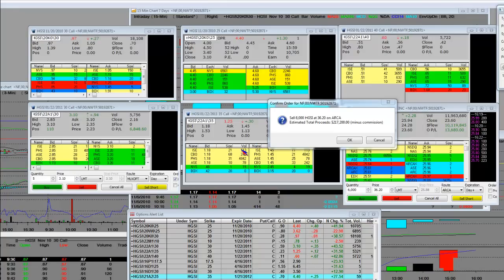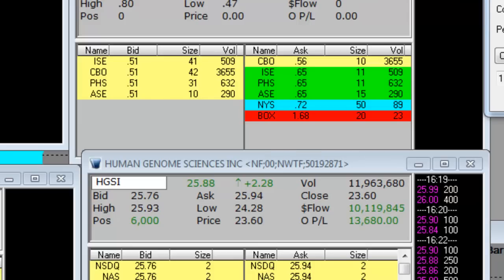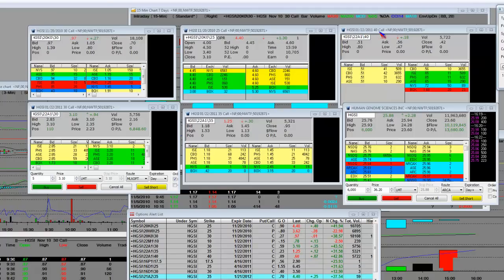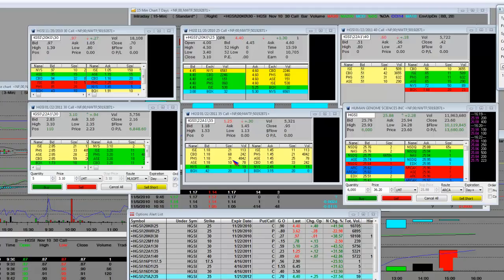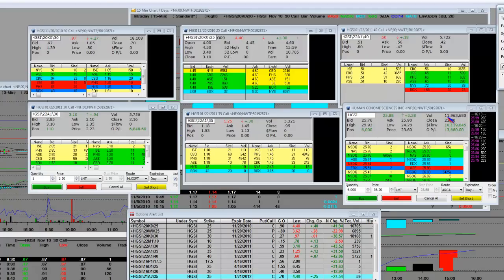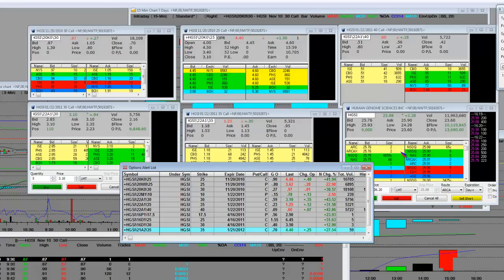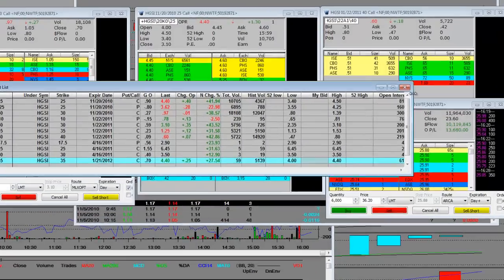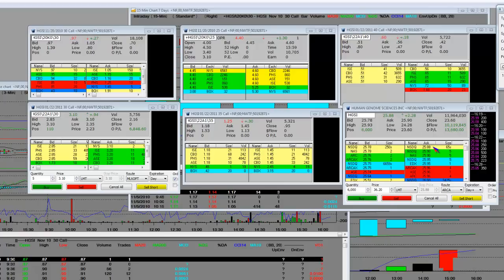Human Genome Huge Call Volume Alert Huge Buying and Trading Breakout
Human Genome Volume Alert Huge Buying and Trading Breakout Going into Benlysta FDA Announcement Part 2. (HGSI) Human Genome Sciences Stock & Options Trading Analysis for November 15th, 2010. Shares of HGSI Human Genome Sciences rose sharply Monday November 15, 2010 as shares rose 9.66% to $26 in after hours trading on 387.8% above-average trading volume. We saw a short squeeze going into the close as shares have come under recent price volatility and price movement.

Shares of HGSI rose off the intraday lows of $24.28 to an intraday high of $25.93 as investors and traders a like scooped up big blocks of stocks and options throughout the trading day. Today with the 4th trading day of 300%+ above average trading volume totaling 46,884,145 shares over the past 4 trading days. That number represents 24.925% of the float according to Yahoo Finance.

We saw 5,000 share print on the January 30 Call right on the opening bell and the closing volume is currently 11,962,107 and we'll continue to mornitor the after hours volume and price action as shares settle.

We'll see what type of coverage HGSI gets on CNBC and with Jim Cramer or any of the Fast Money traders talk about the stock. Guy Adami has been bullish on the stock for several weeks. We'll continue to closely the trading activity. StockMarketFunding.com and it's CEO Mario Marciano will continue to provide you with live updates on the equity and option prices for Human Genome Sciences (NASDAQ Symbol: HGSI).

Today's HGSI Stock & Options Trading Videos:
Human Genome Sciences Trading Video Part 1
Human Genome Sciences Trading Video Part 2
Human Genome Volume Alert Huge Buying & Breakout Going into ®Benlysta FDA Announcement

Will HGSI be halted all day tomorrow? FDA Concerns Over Human Genome Lupus we believe there has been nothing knew that the FDA is continuing its due diligence on the lupus drug. The most active HGSI Option was the $25 Novemenber month with traded 10,705 contracts and closed at $4.40 up 41.94%.

The speculative options trading was the November $30 Call where speculators traded 18,108 betting that HGSI will close above $30.97 the break even price before Friday's options expiration, the same was true for the $40 calls which closed at $.60 up 42.86%. There was some impressive call buying on the HGSI Jan $30 Call which traded 5,756 contracts and we'll see what tomorrow's trading action will bring.